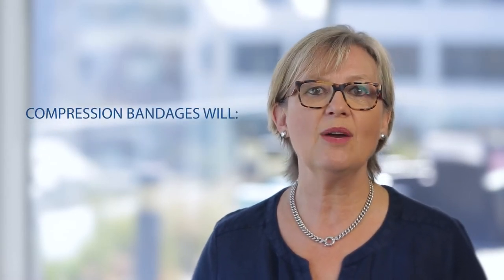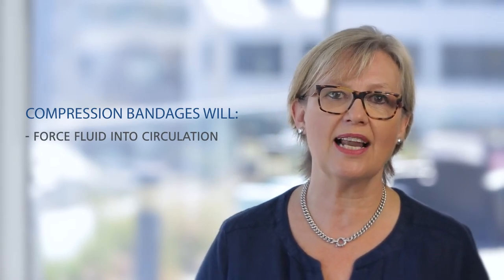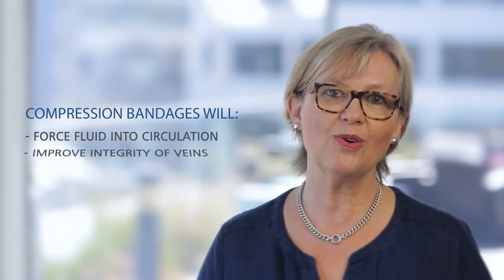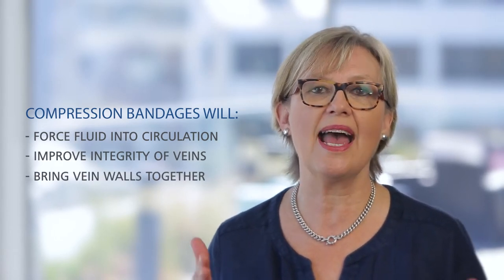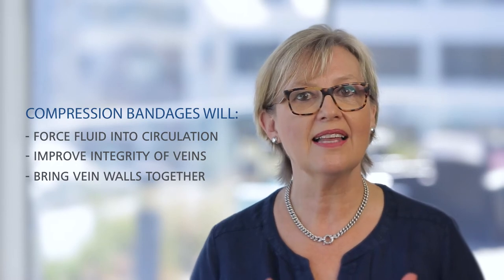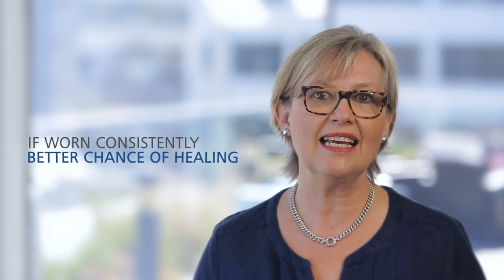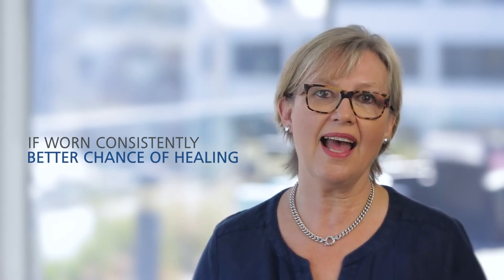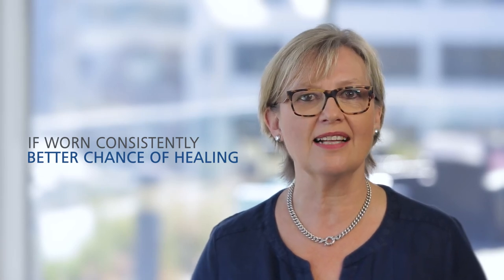Benefits of wearing compression bandages